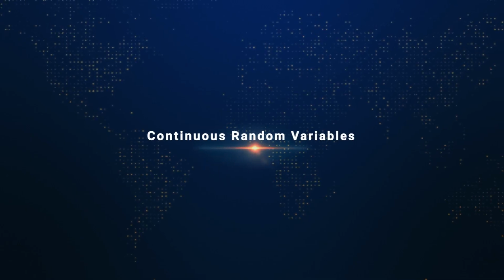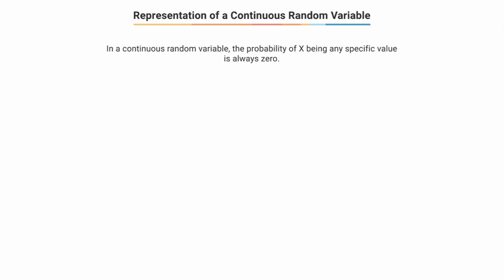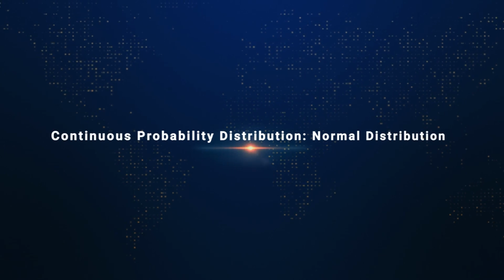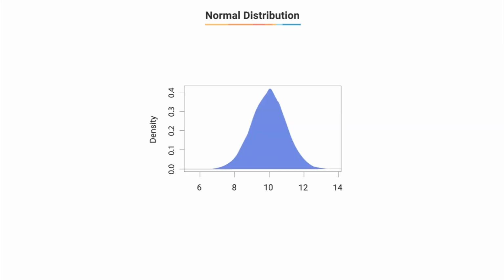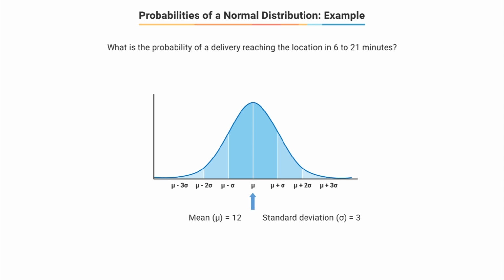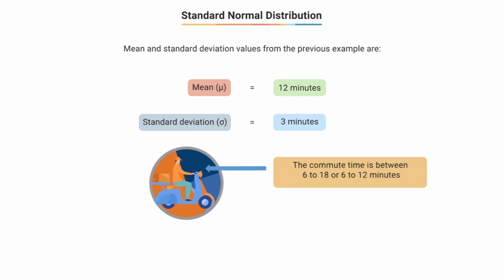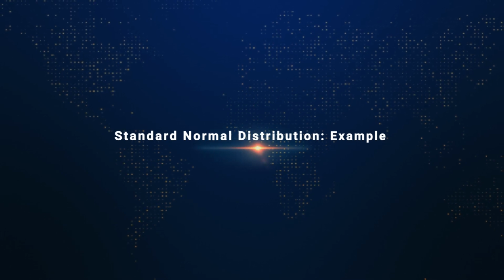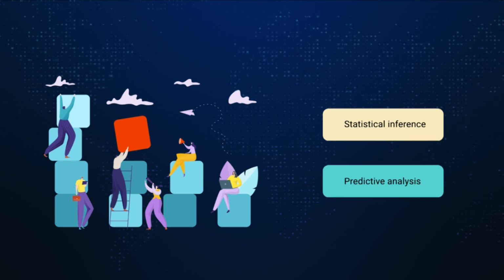Lecture 09 : Continuous Random Variables and Normal Distribution